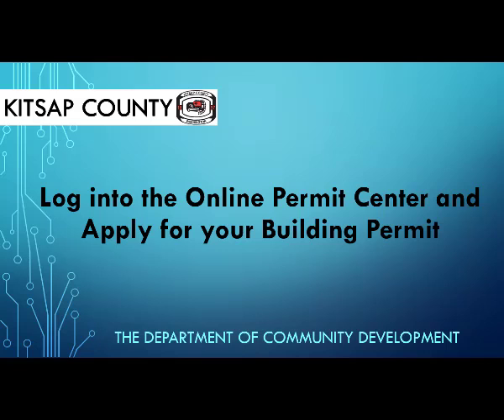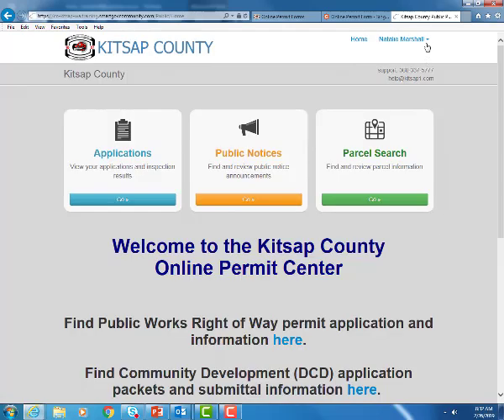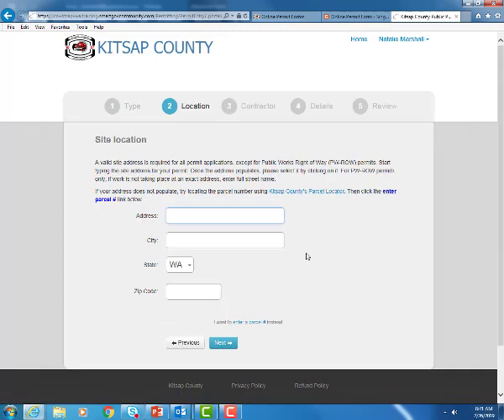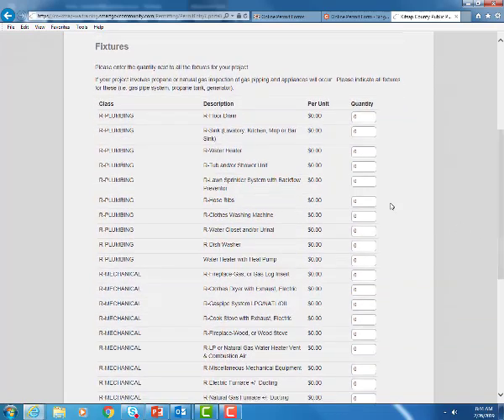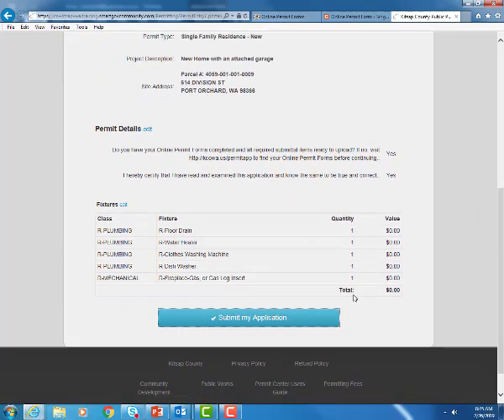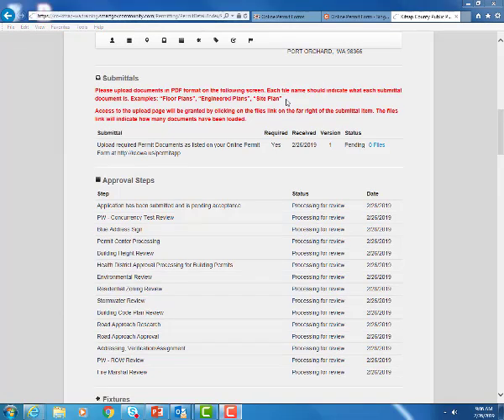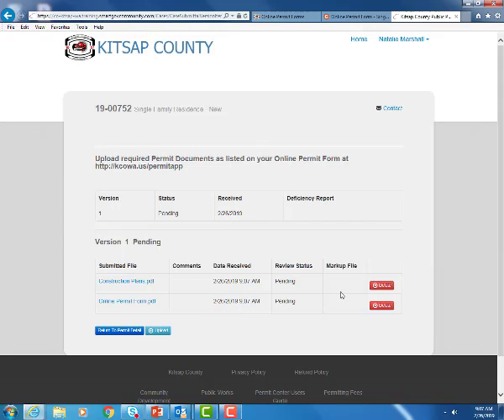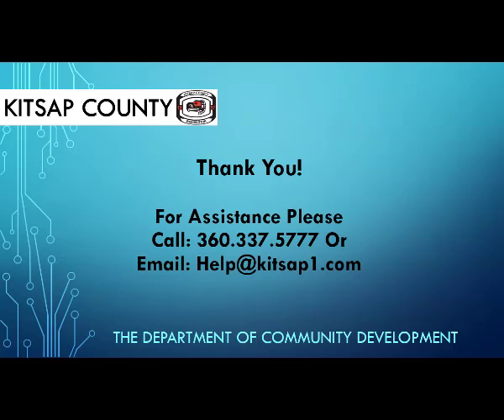Log into the Online Permit Center and Apply for your Permit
A video tutorial of the Kitsap County Online Permitting application process.